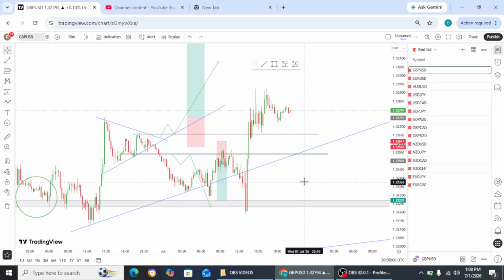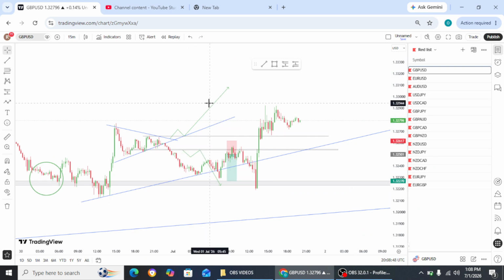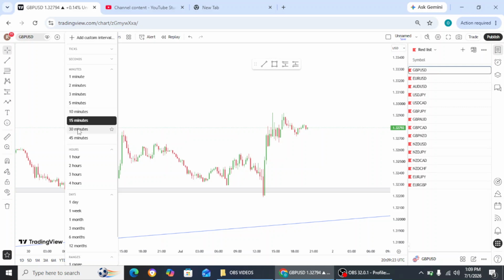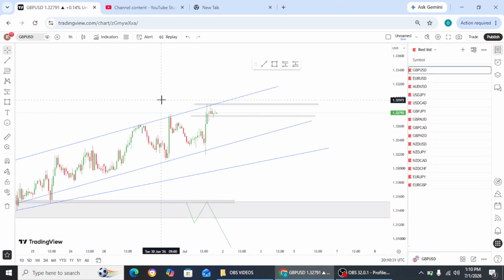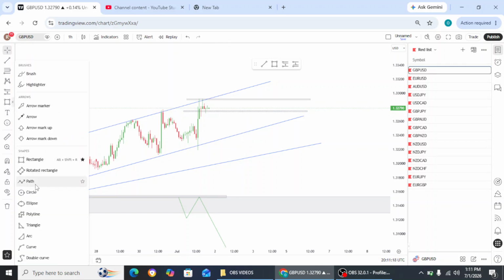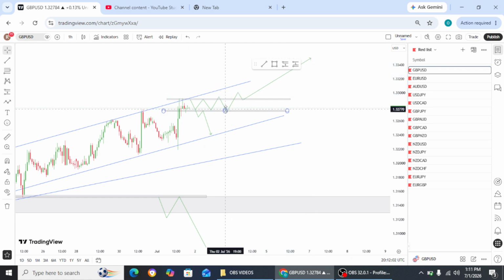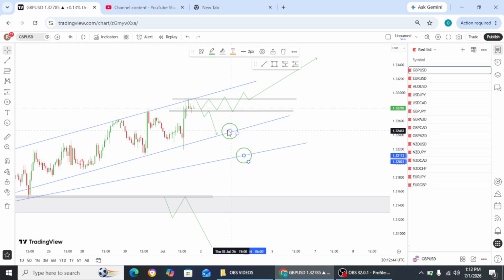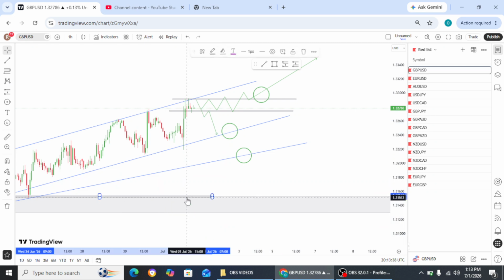GBPUSD Analysis Today Thursday 2nd July 2026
In this video, I break down the GBPUSD price action for Thursday, July 2 2026. I cover the key structures and levels on this pair and share my directional bias for what to expect from price today.